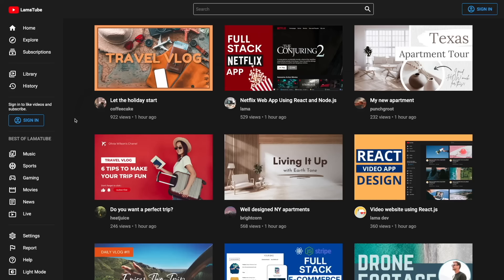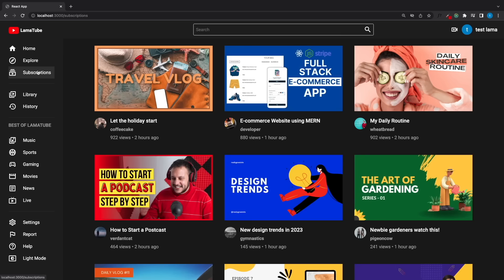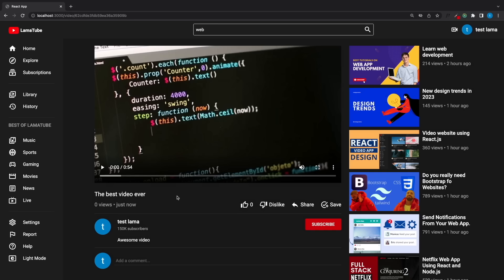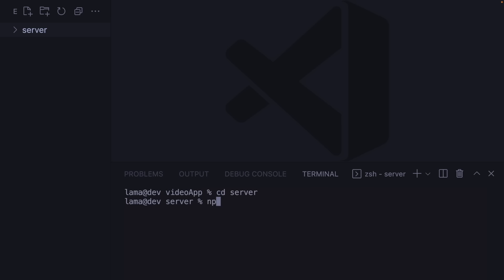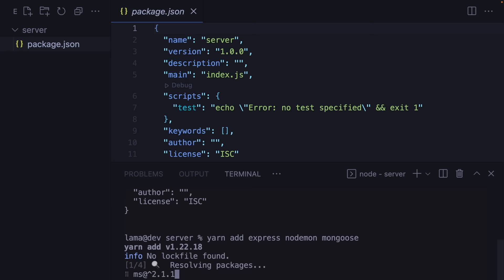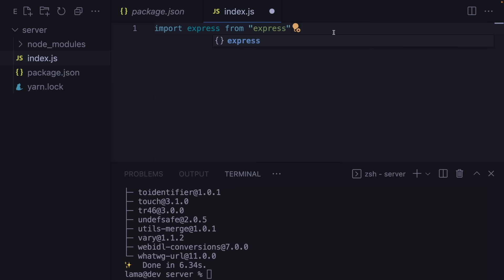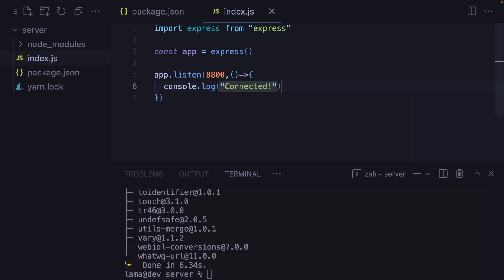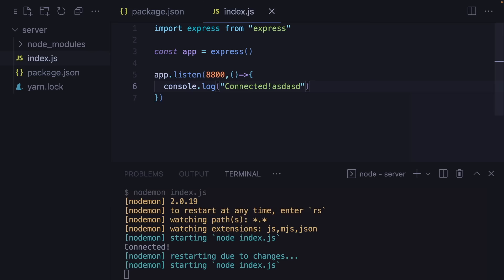React Node.js Video Sharing App Full Tutorial (Redux, JWT, Cookies) | MERN Stack Youtube Clone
Youtube clone using React, Node, MongoDB and Firebase. MERN stack video app tutorial with Redux Toolkit, JWT Cookies and Firebase Storage.

You are watching the 2nd part.

0:00 Introduction
01:59 How to Create a Node.js App
05:28 Node.js How to Connect to MongoDB
09:24 How to Create a Rest API using Node.js and MongoDB
21:09 Node.js MongoDB JWT Cookie Authentication
46:58 Node.js MongoDB JWT User Verification (Authorization)
54:48 Node.js MongoDB CRUD Tutorial
01:17:53 Node.js MongoDB Search by Query and Search by Tags
01:25:20 Add, Delete and Get a Comment in an API
01:33:16 Node.js MongoDB Like and Dislike Functionality
01:38:42 React Node.js Connection
01:40:26 React Fetch Data from Node.js API using MongoDB
01:52:35 React Node.js MongoDB Auth (Login/Register)
01:56:00 React Redux Auth Tutorial (User Login)
02:16:57 React Login with a Google Account
02:22:12 React Google Auth with MongoDB
02:29:35 React Fetch Data with Redux Toolkit
02:36:48 React Like and Dislike Functionality
02:43:07 React Subscribe Functionality
02:48:21 React Fetch All Comments of a Post
02:52:31 React Video Upload Component
03:01:21 React Upload Files using Firebase Storage
03:10:38 React Upload File and Add Url to MongoDB
03:17:39 Fetch Recommended Posts
03:20:18 React Search Functionality Using a DB
03:26:27 Outro